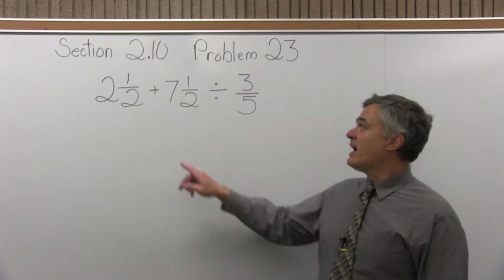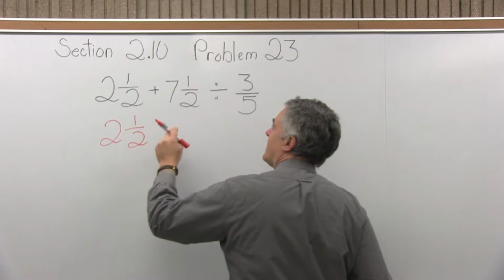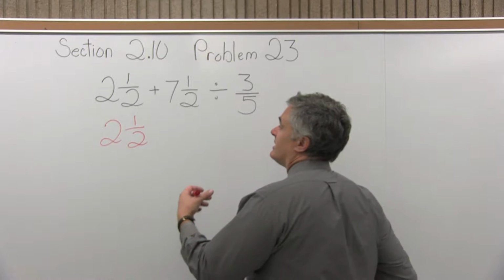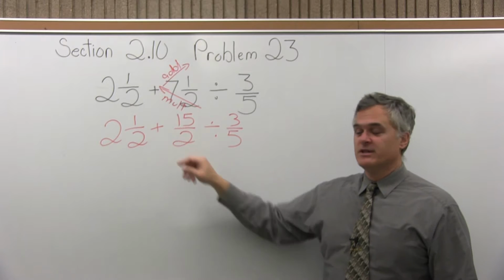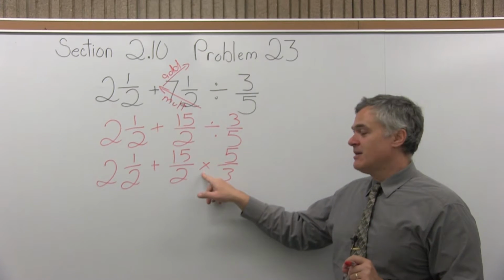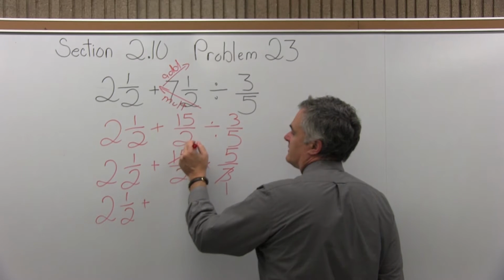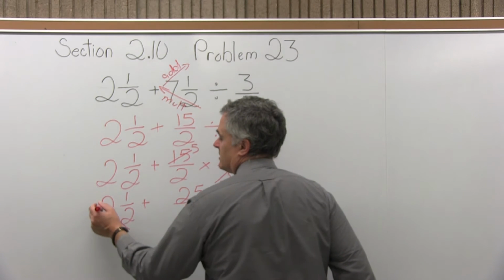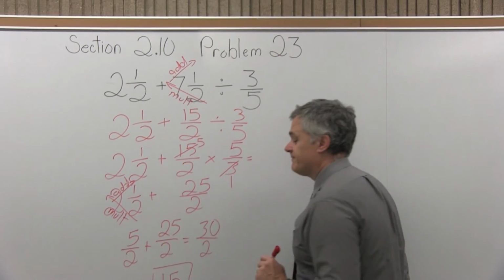MTH 011: Section 2.10 Problem 23 - Mathematics with Dan Avedikian